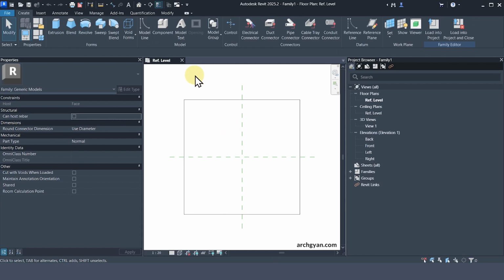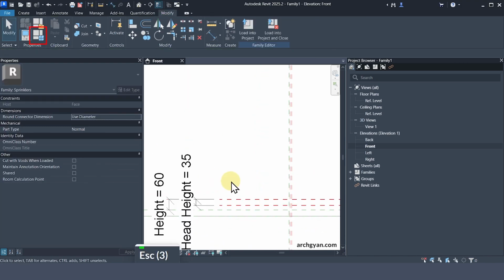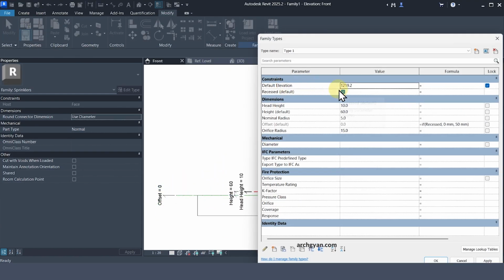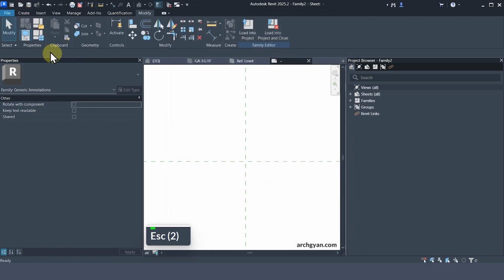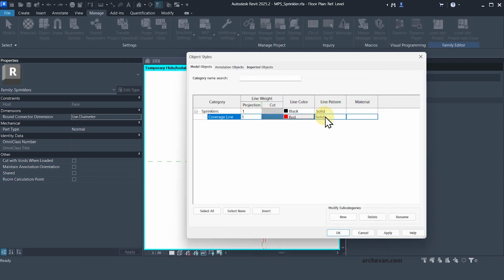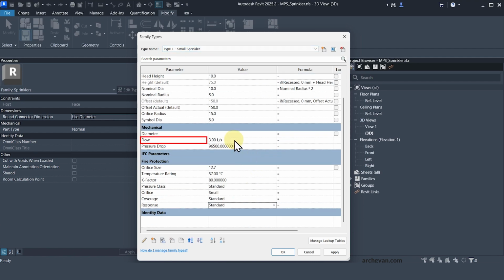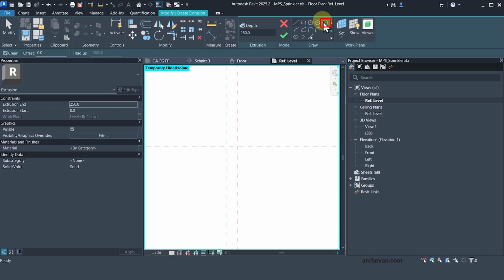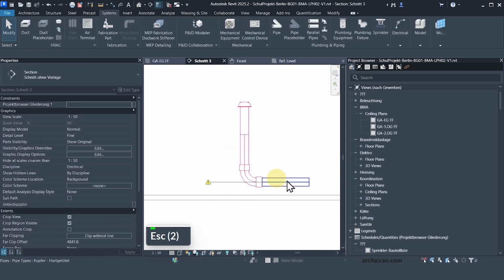How to create a Sprinkler Family in Revit | Archgyan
In this Revit tutorial, you'll learn how to create a sprinkler family in Revit.

⏱️ Timestamps:
0:00 Introduction